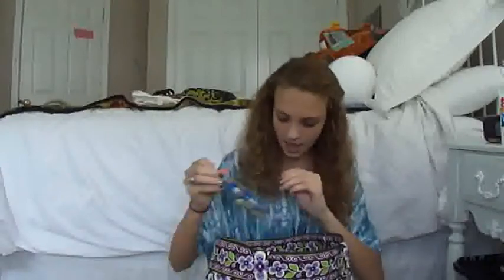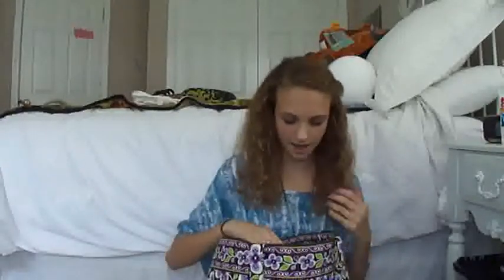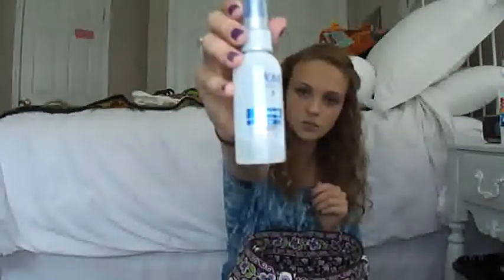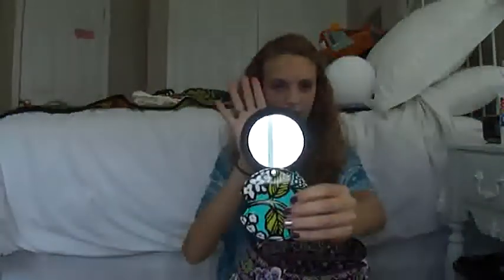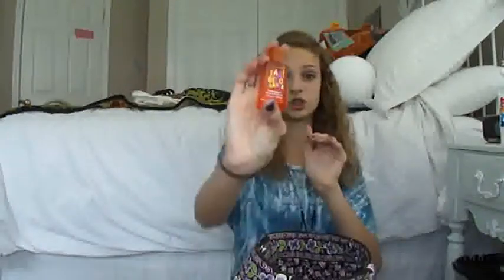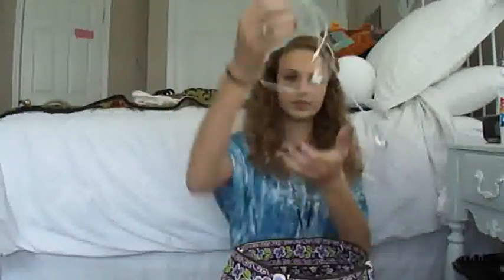What's In My Bag+Intro(: